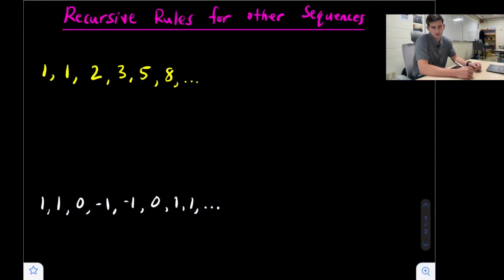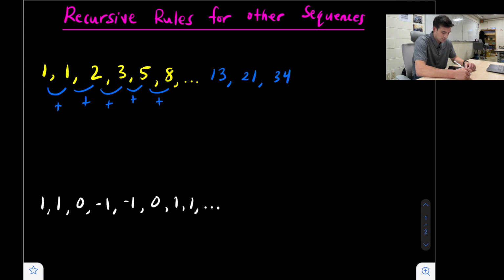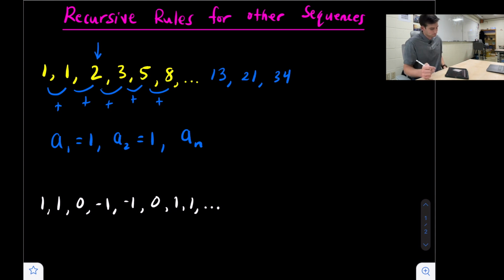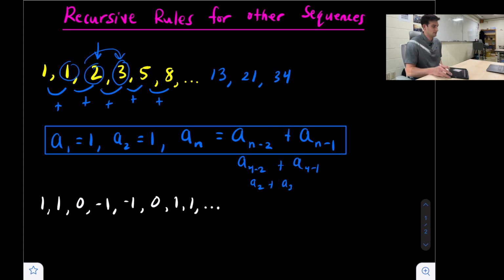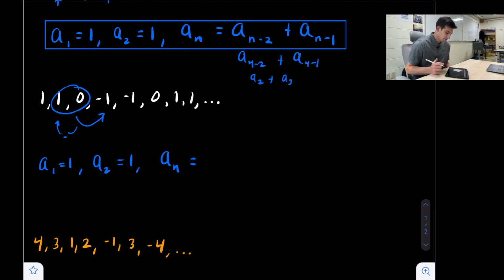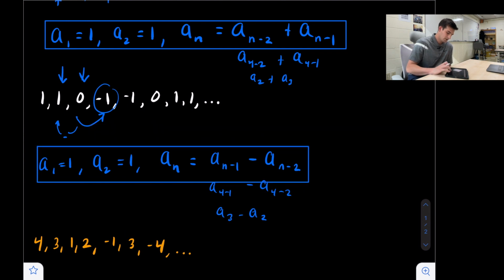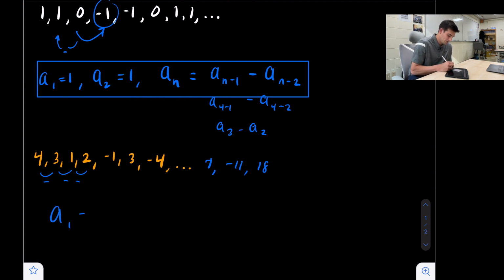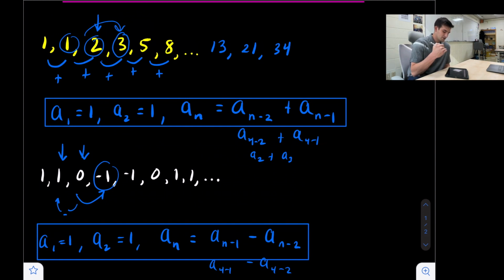Fibonacci Sequence as a Recursive Rule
Learn how to write sequences other than Arithmetic and Geometric sequences as Recursive Rules, such as the world-famous Fibonacci sequence.